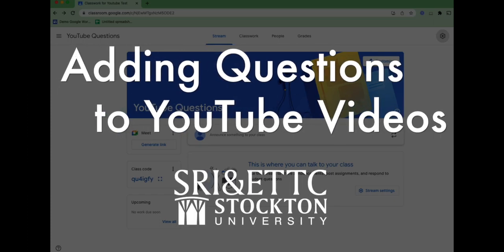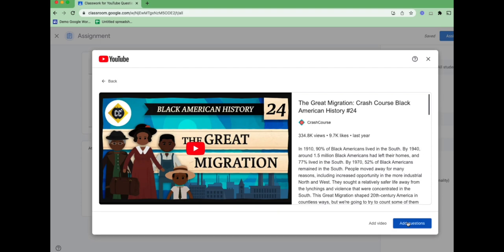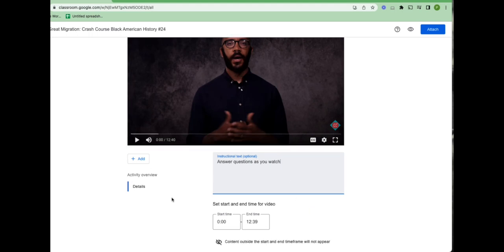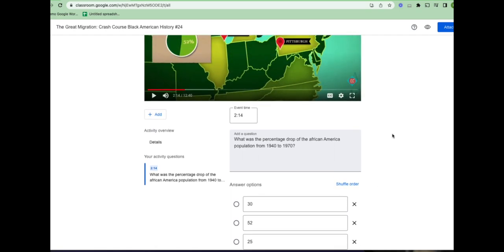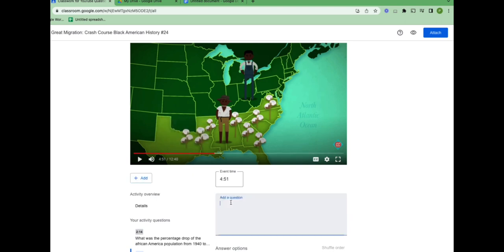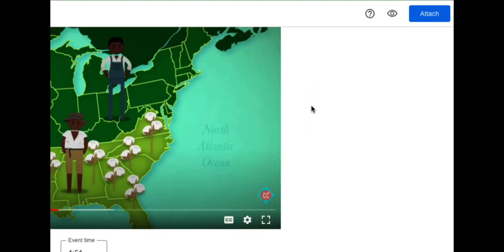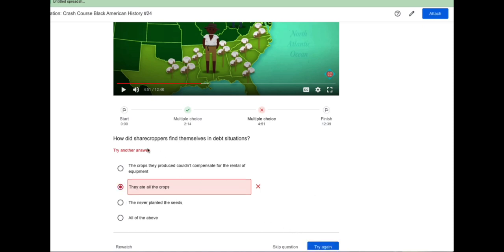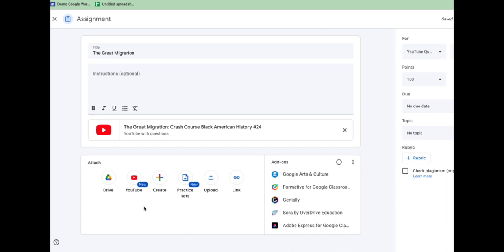Insert Questions into YouTube Videos using Google Classroom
Sneak preview on how to insert questions into YouTube videos in Google Classroom